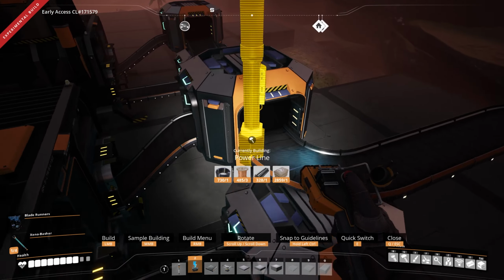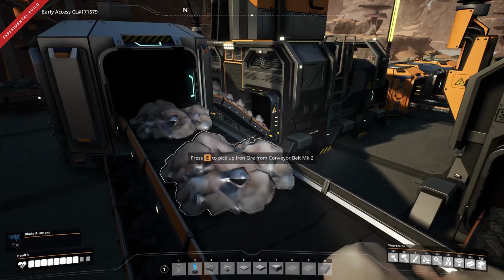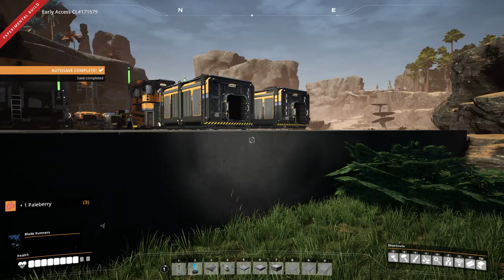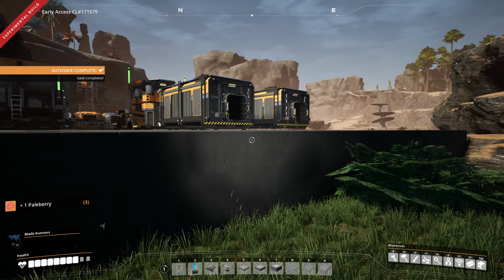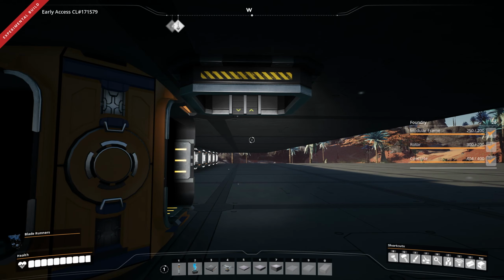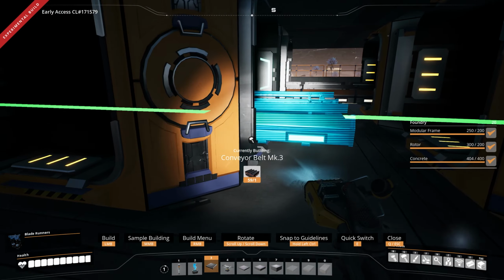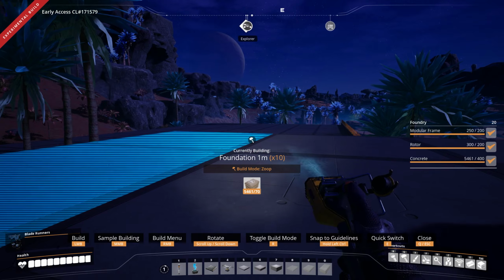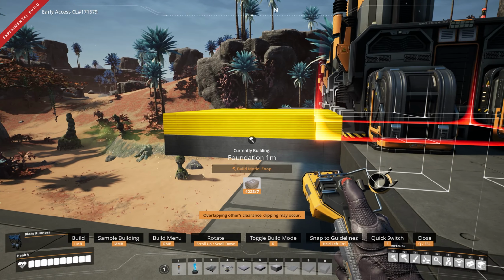Our Behemoth STEEL Factory Begins! - Satisfactory Update 5 [EP6]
We start our steel production today.  First, we'll get a starter factory going and then look for alternate recipes to perfect our factory.  Finally, we begin the design on our MASSIVE steel factory.

With each video I am playing around and trying to learn new tricks.  Over time I'll keep getting better.

Thanks to everyone that is watching!